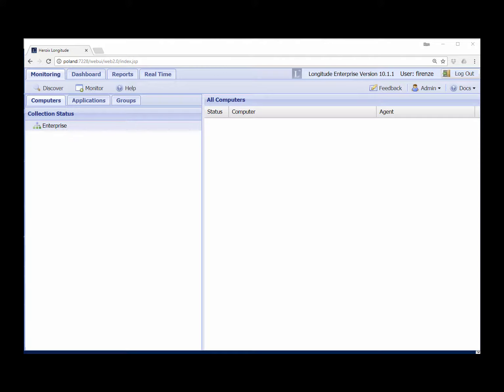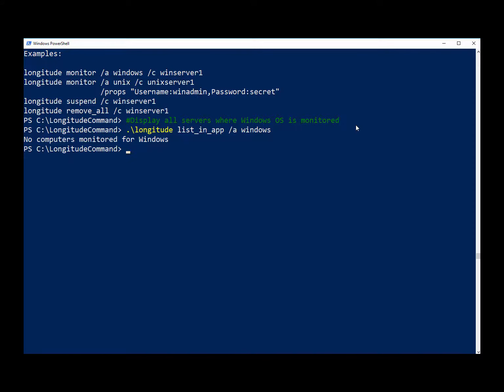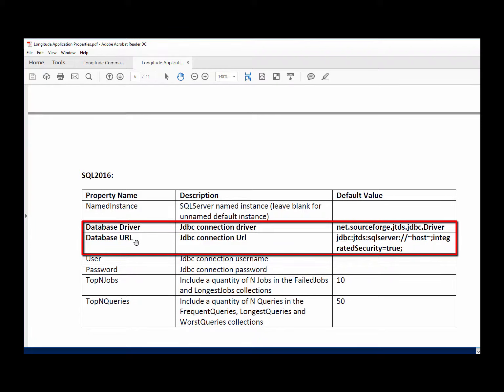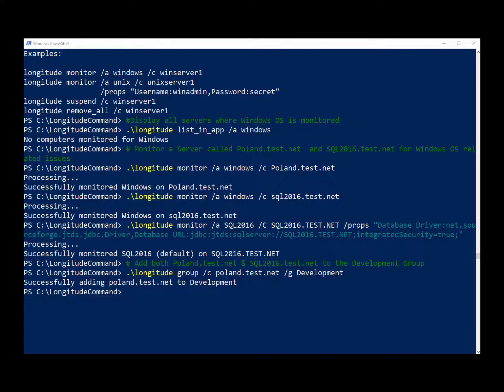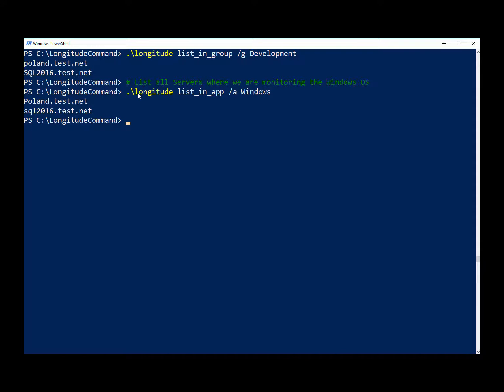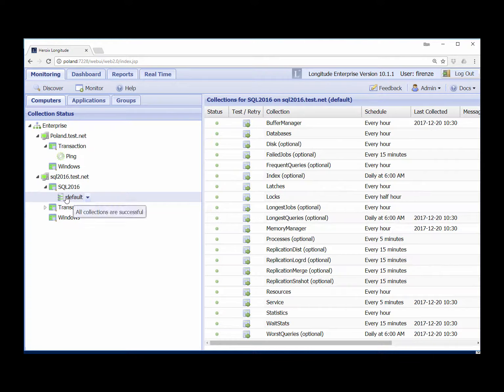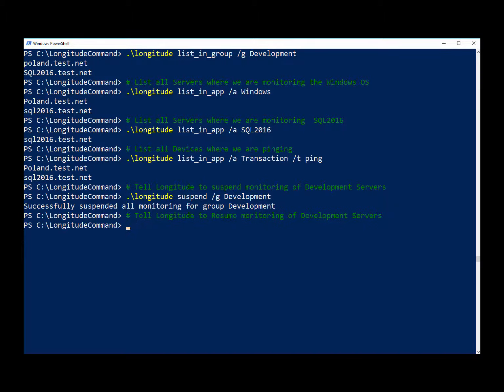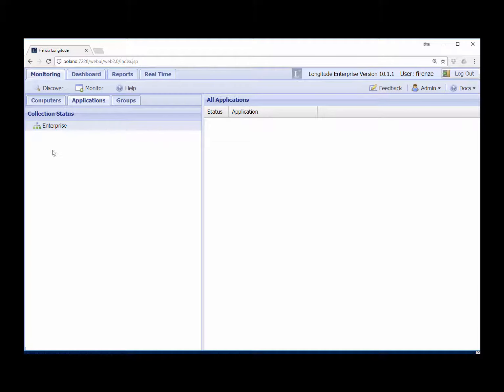Longitude Command Line Interface CLI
Longitude Command Line Interface (CLI) utility